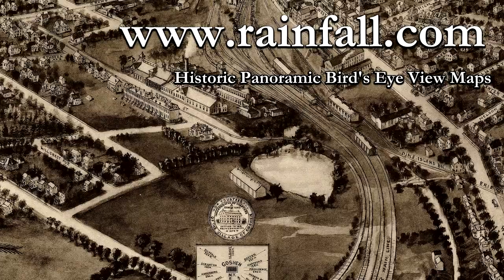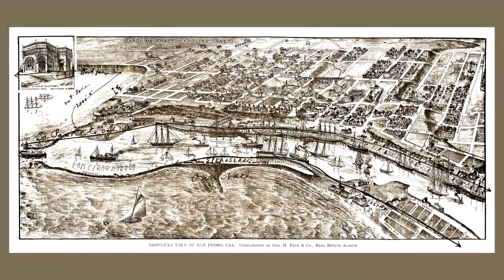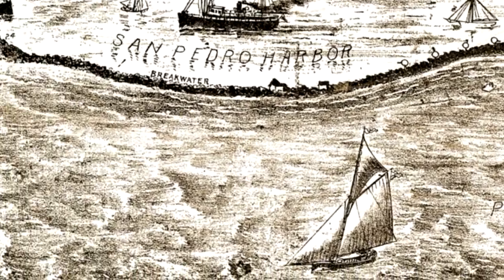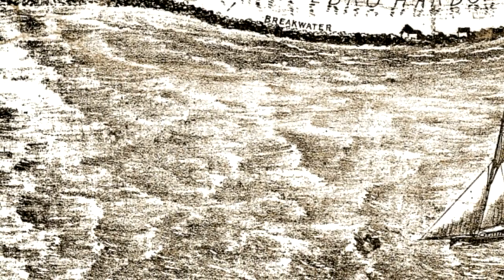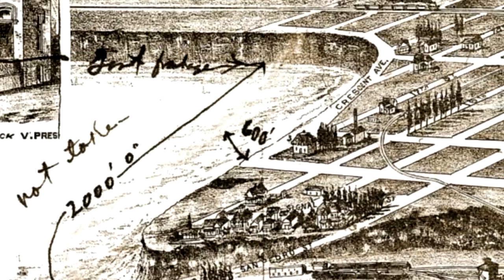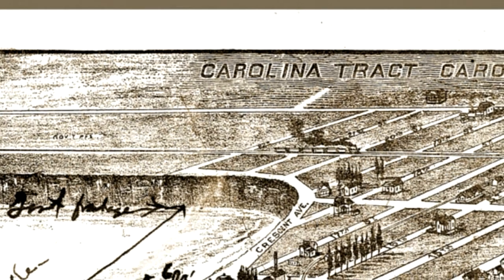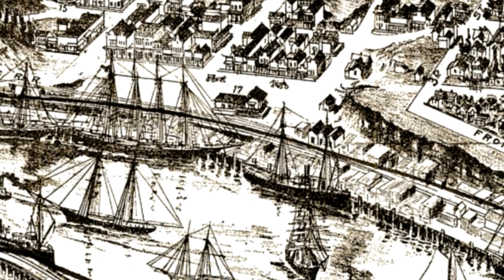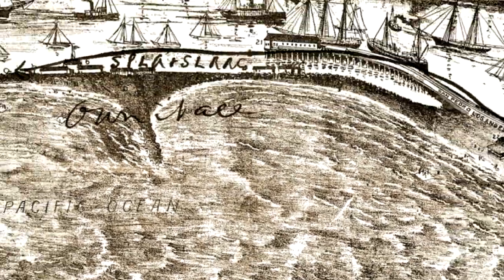San Pedro California 1905 Panoramic Bird's Eye View Map 6691